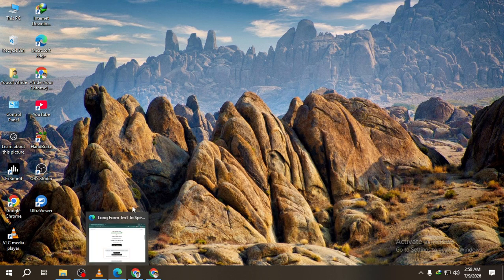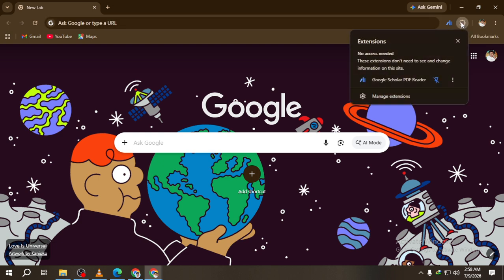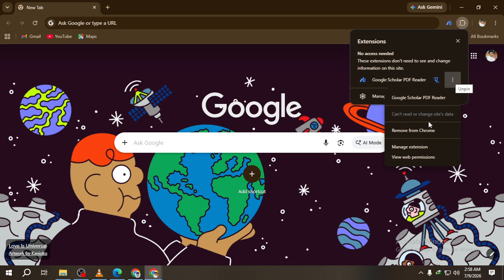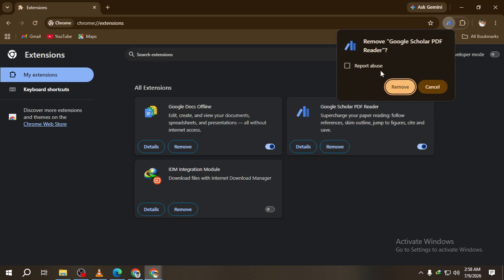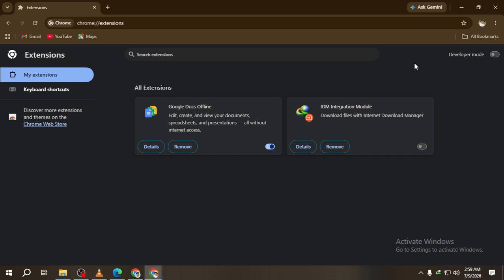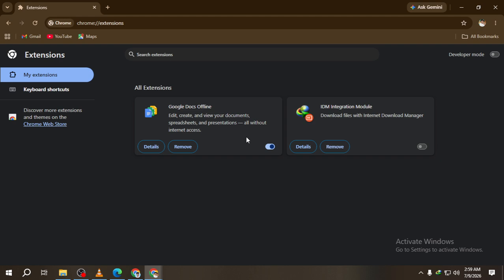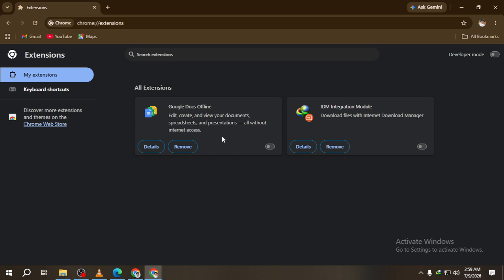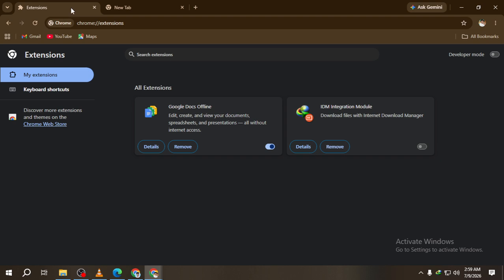How to Remove Chrome Extensions Full Guide 2026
Full Guide 2026, you'll learn how to uninstall and manage Google Chrome extensions on Windows, Mac, Linux, and Chromebook using the latest browser settings. Whether you're removing unused extensions, fixing browser issues, eliminating unwanted add-ons, improving security, or speeding up Chrome, this step-by-step tutorial covers everything you need to know. Learn how to access the Extensions page, disable or permanently remove extensions, review extension permissions, identify problematic add-ons, manage extension settings, restart Chrome after removal, and verify that the extension has been successfully uninstalled. You'll also discover tips for keeping your browser secure, preventing malicious extensions, improving browsing performance, and getting the most out of Google Chrome. Follow this complete Chrome tutorial to remove extensions safely and efficiently in 2026.